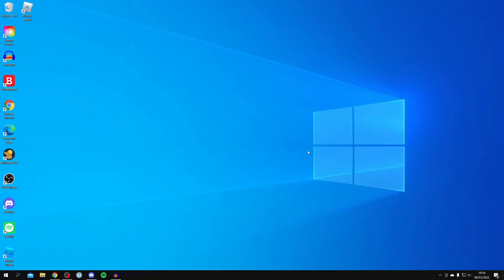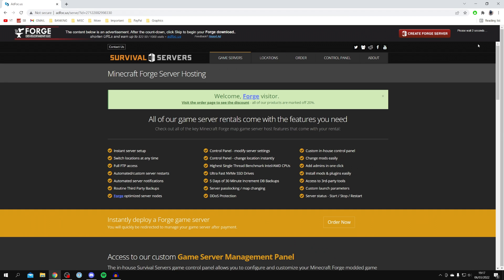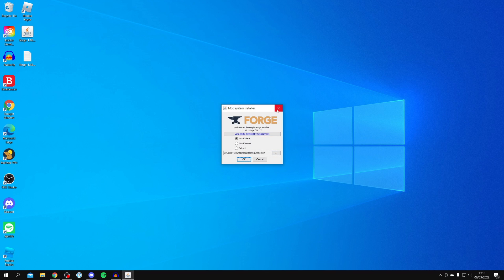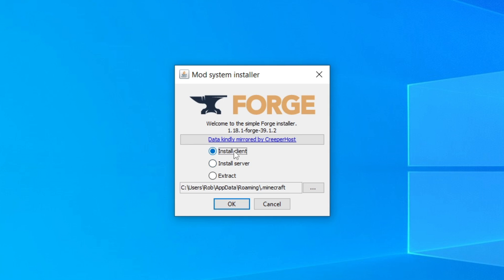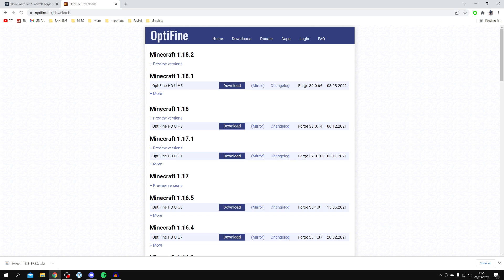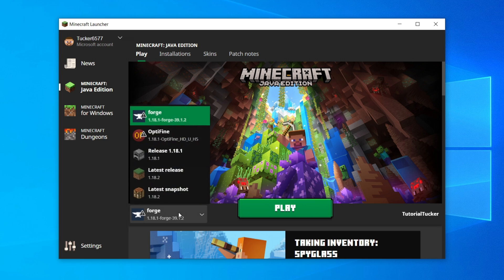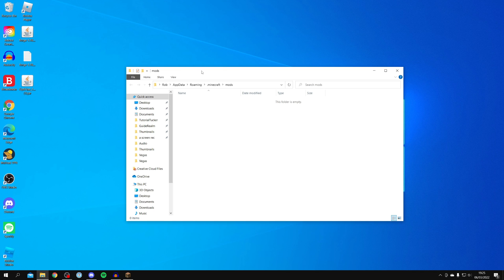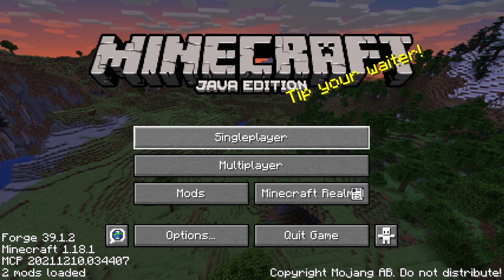How To Install Optifine With Forge (2023) | Use Optifine With Forge [Guide]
I show you how to install optifine with forge and how to use optifine with forge in this videos! I hope this how to get optifine with forge video is useful.

Consider checking out the channel for more Minecraft tutorials.

GuideRealm